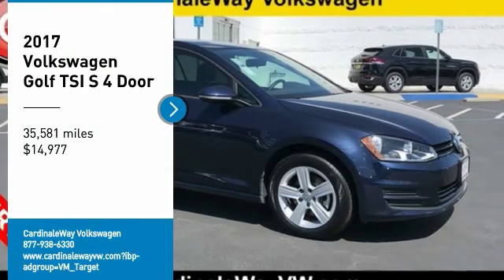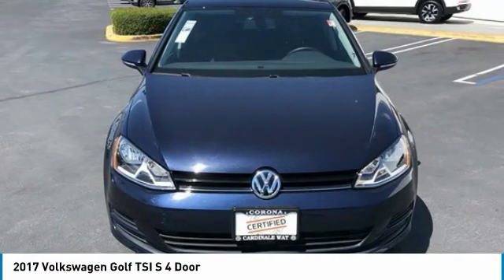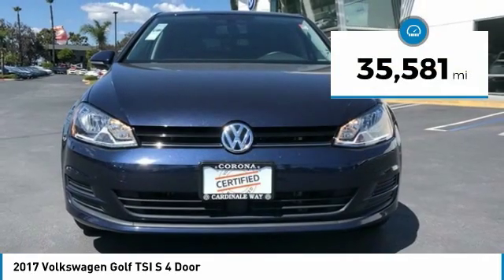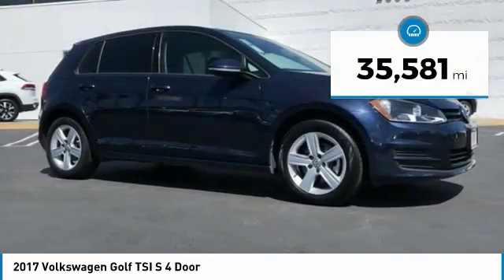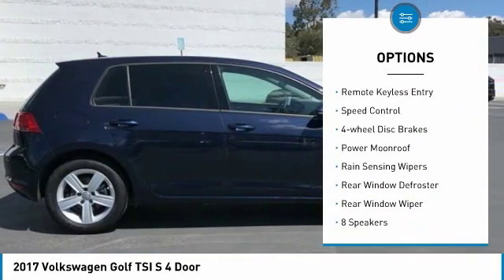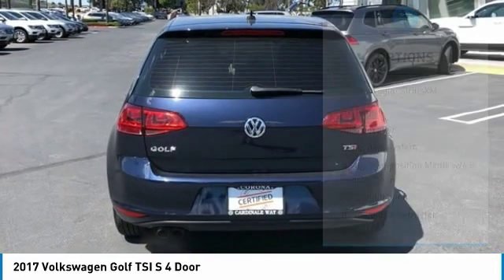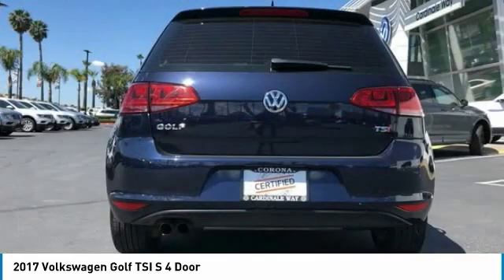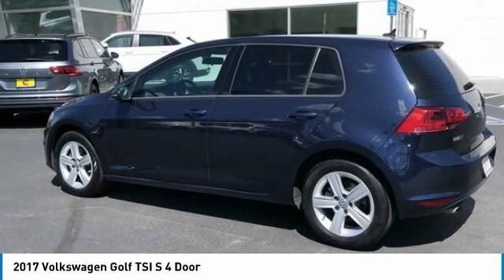2017 Volkswagen Golf TSI S 4 Door FOR SALE in Corona, CA VP4030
Stop in today for a test drive of this U 2017 Volkswagen Golf

CardinaleWay Volkswagen
2603 Wardlow Road

CARFAX One-Owner. Clean CARFAX. Certified. Night Blue Metallic 2017 Volkswagen Golf TSI S 4 Door   CERTIFIED   FWD 6-Speed Automatic with Tiptronic 1.8L I4 Turbocharged DOHC 16V SULEV II 170hp CLEAN CARFAX,    MANAGER SPECIAL   , ONE OWNER,    CERTIFIED   , BLUETOOTH, MP3 CAPABLE, REAR VIEW CAMERA, Golf TSI S 4 Door   CERTIFIED  , 4D Hatchback, Titan Black w/V-Tex Leatherette Seating Surfaces.  Inland Empire, Corona, Riverside, Ontario, San Bernardino, Chio, Chino Hills, Norco, Orange County, Yorba Linda 92882. Recent Arrival!   Experience the CardinaleWay difference. We develop outstanding relationships were everybody wins. Prices do not include dealer installed Protection Package for  995.00.  Vehicle price and availability are subject to change without notice.